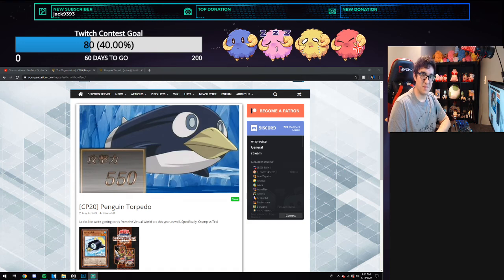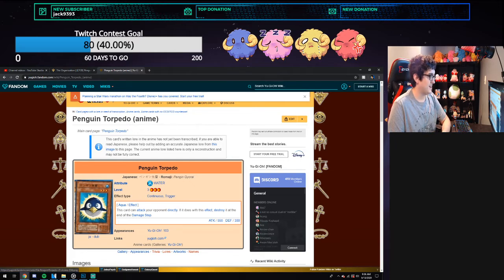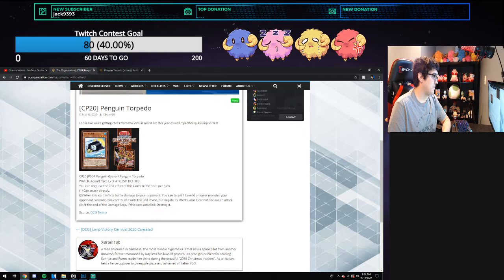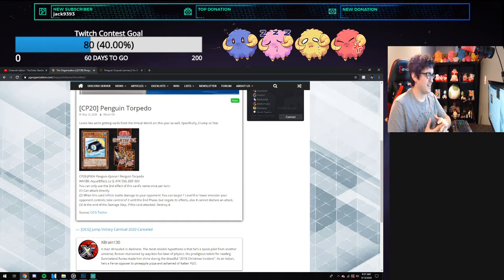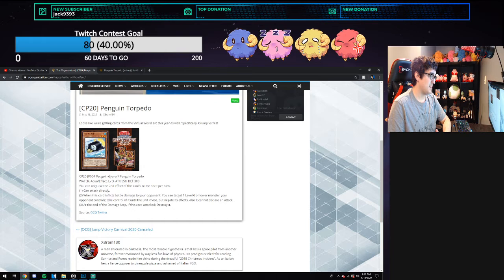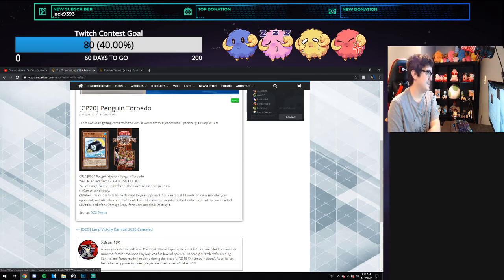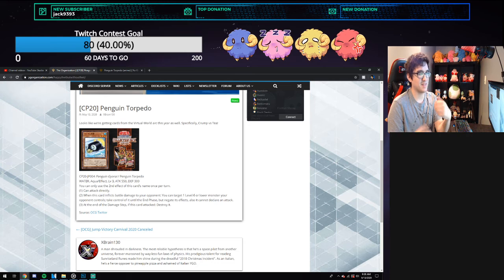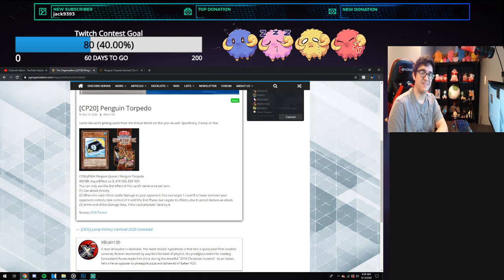New Yugioh Penguin Torpedo card! Not so great but...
Welcome, nakama! I'm Scapegoat. Twitch streamer, Yugituber, Duel Links & Yugioh semi competitive player, OCG collector, and Goat Time Podcast runner. Stay wholesome!